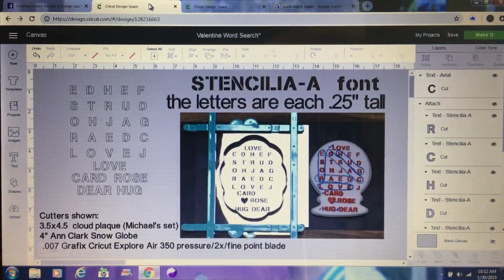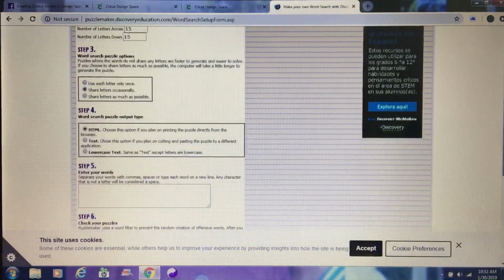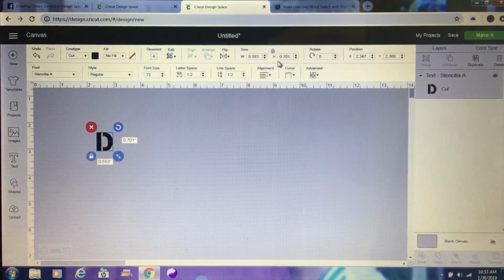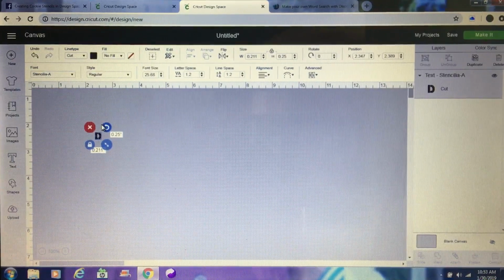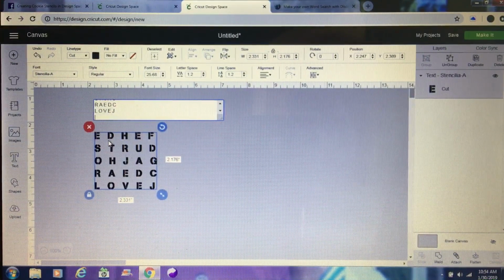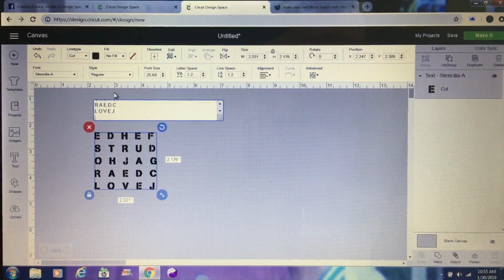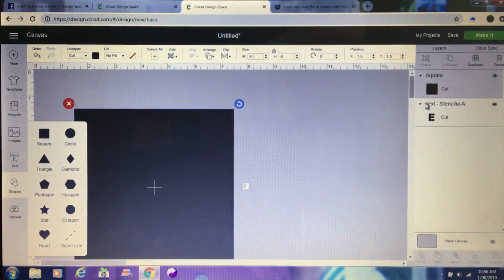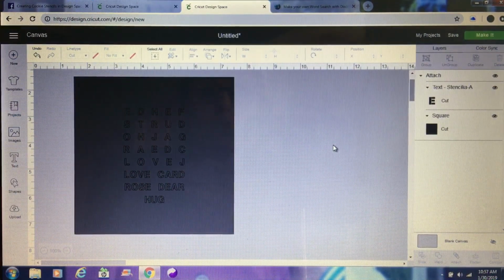How to make a Cookie Stencil Word Search in Design Space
How to make a Word Search cookie stencil in Design Space for your Cricut.